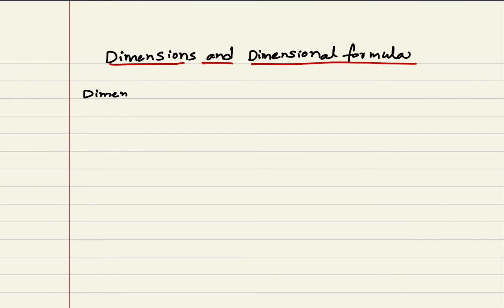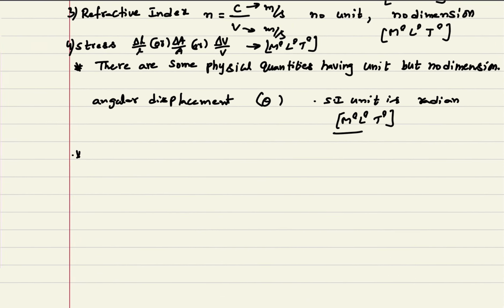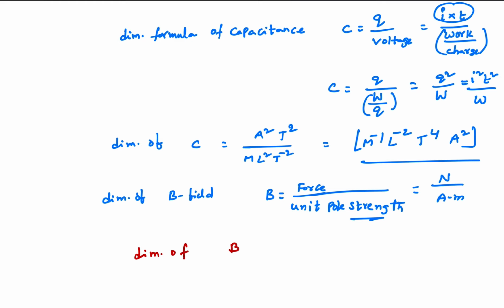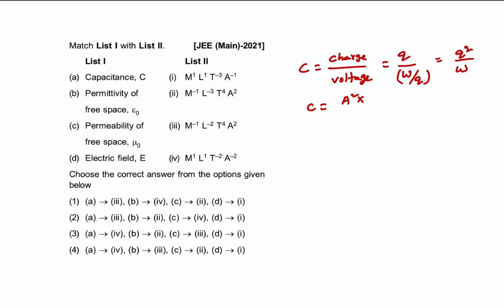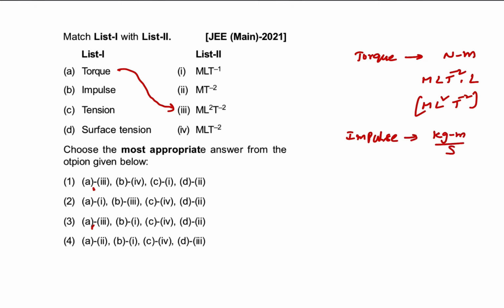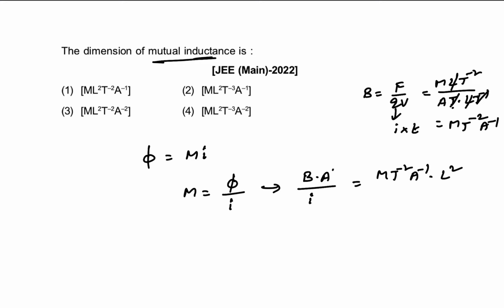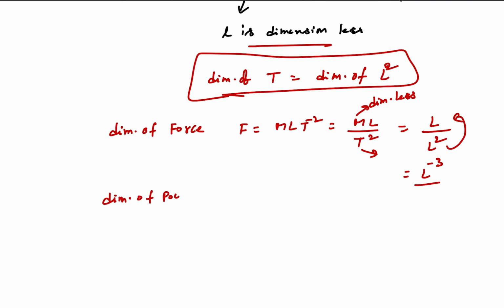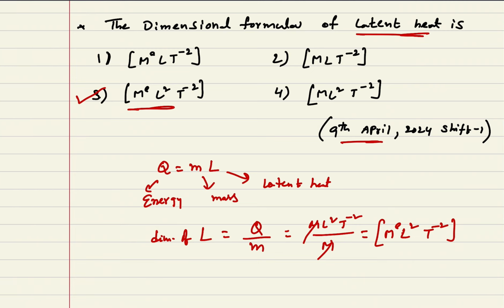Units and Dimensions Revision lecture -2 For JEE-2025